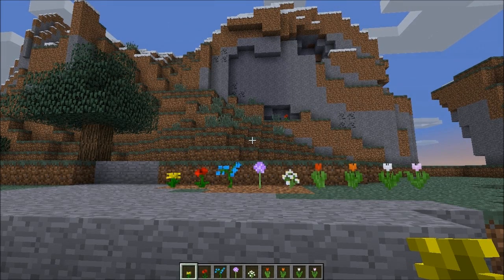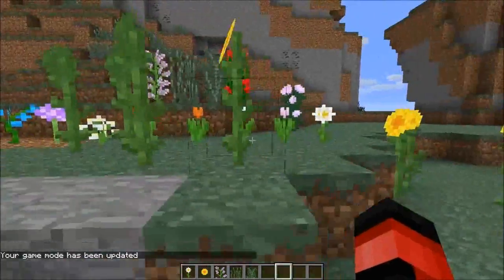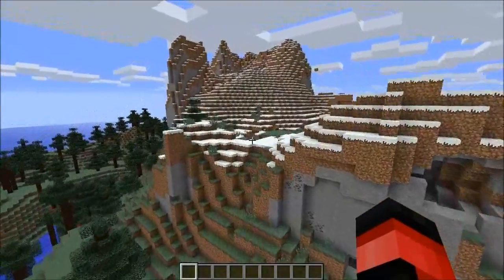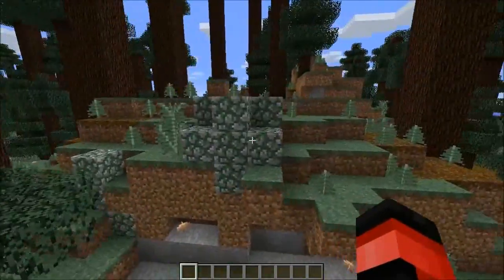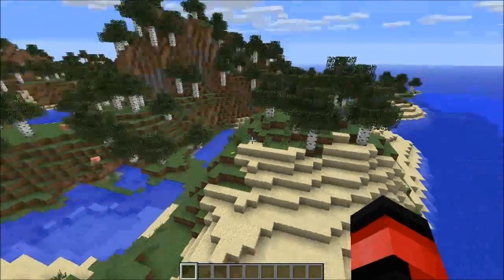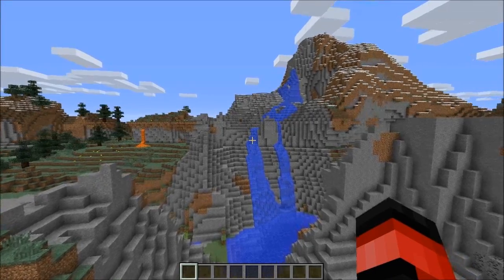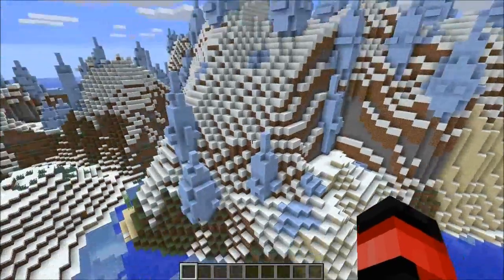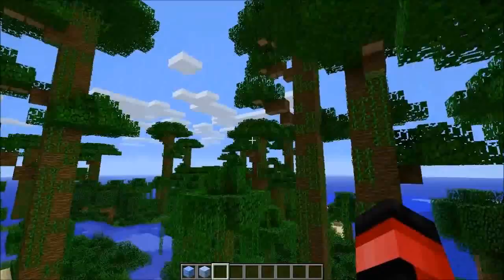Minecraft Snapshot 13w36a | New Biomes, Flowers | Redwood, Mesa, Ice Spikes, & More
New Biomes:
- Mesa / Clay Canyon
- Redwood Forest
- Stone Beach / Cliff
- Savannah
- Roofed Forest
- Ice Spikes
- Flower Forest
- Sunflower Plains
- Deep Ocean
- Extreme Hills+